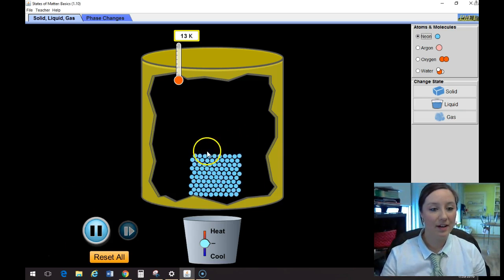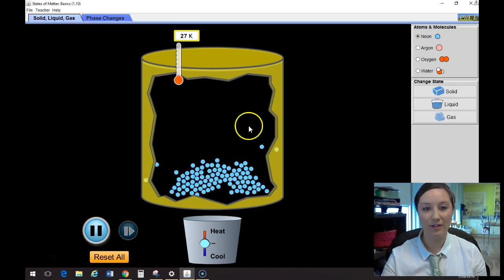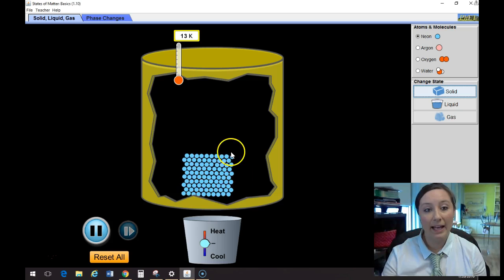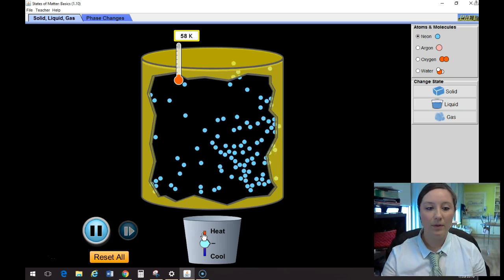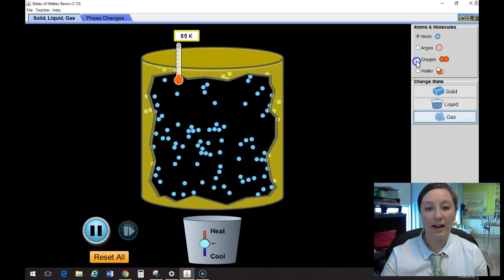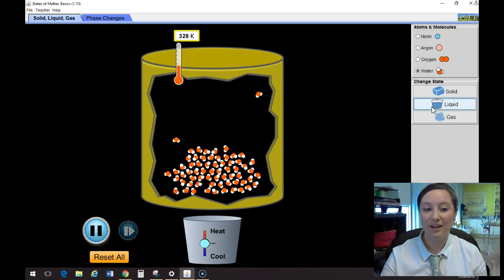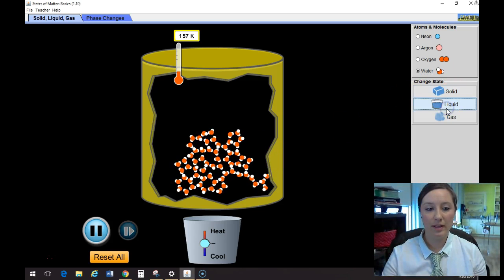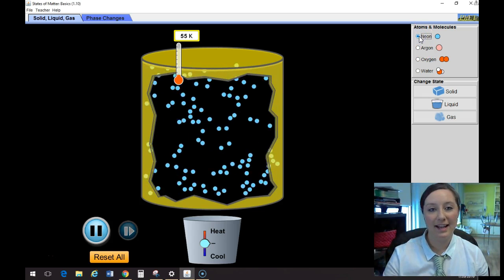Intro to Changes of State